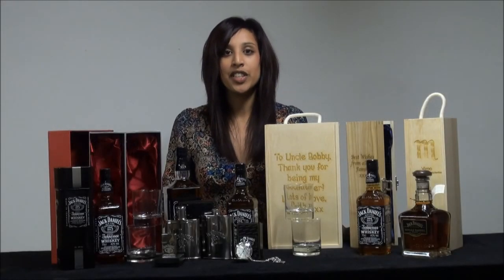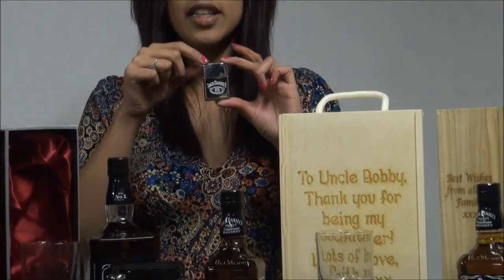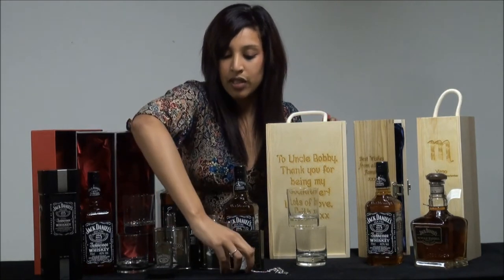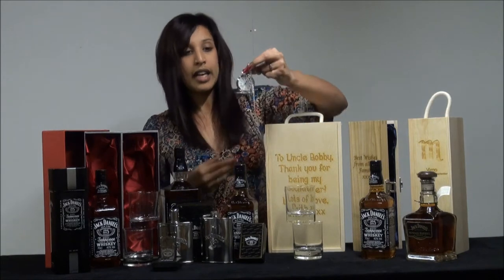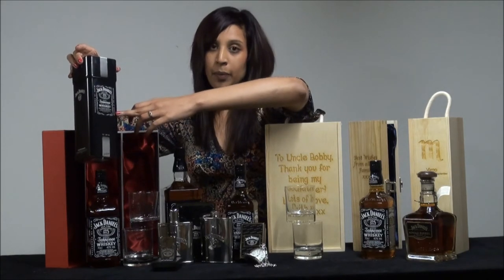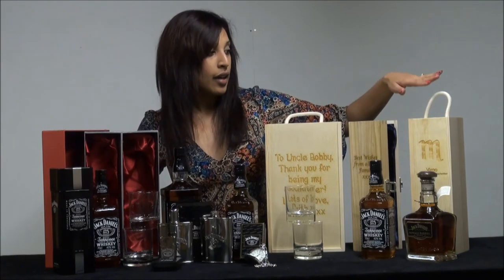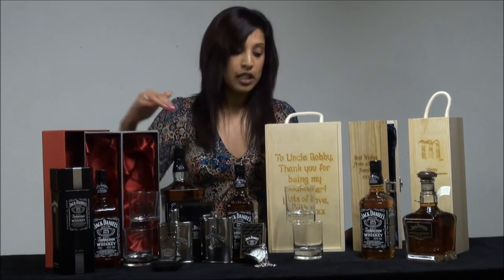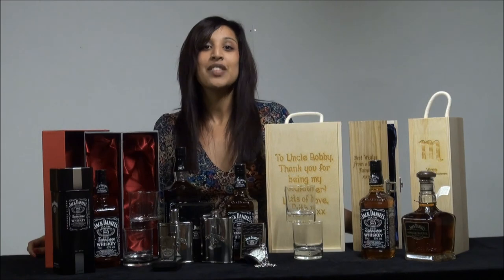Jack Daniels Gifts From WineGifts4U.co.uk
If you are looking for Jack Daniels gifts then there is a large selection available